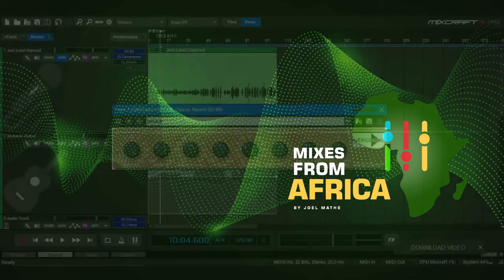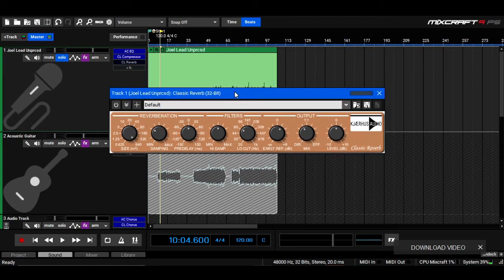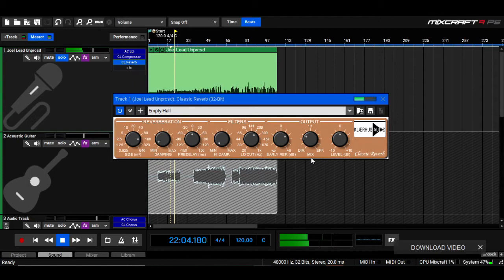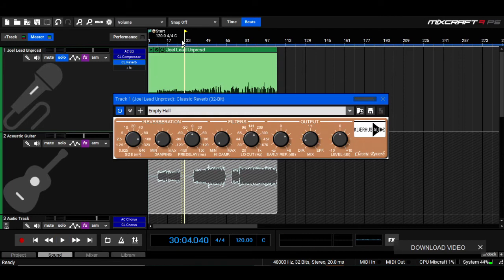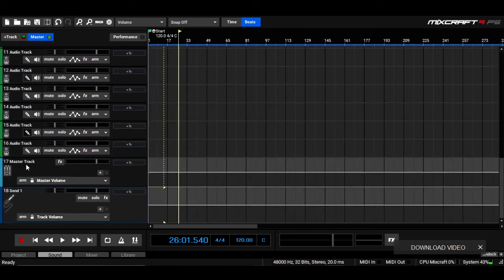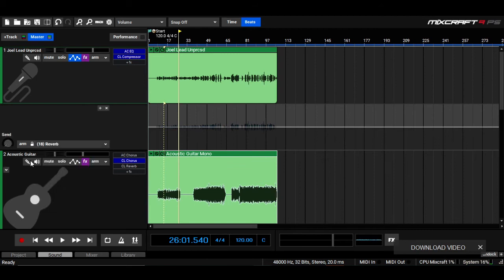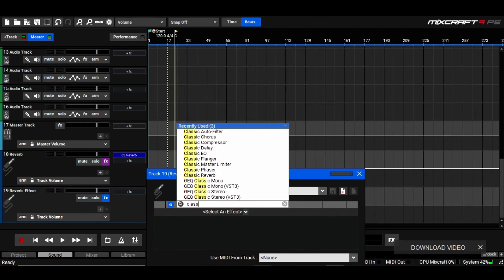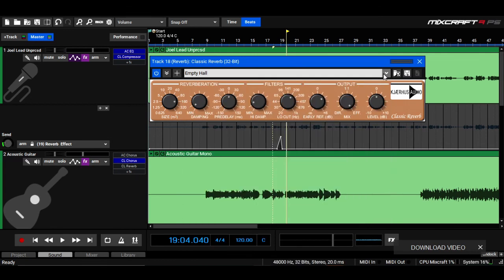Effects Plugins Tutorials: Classic Reverb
Available for download "An Easy Path To Live Audio Mixing" eBook (PDF or EPUB Version) Here!!

A brief Tutorial explaining how to use the Classic Reverb plugin, inbuilt in Mixcraft.

00:00 Intro
00:11 Definition
01:52 Insert
06:16 Send